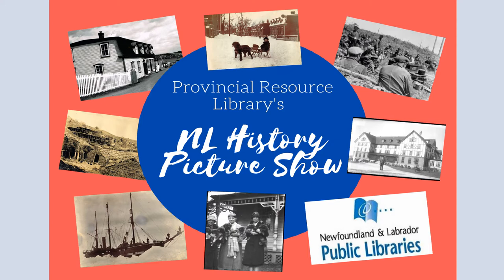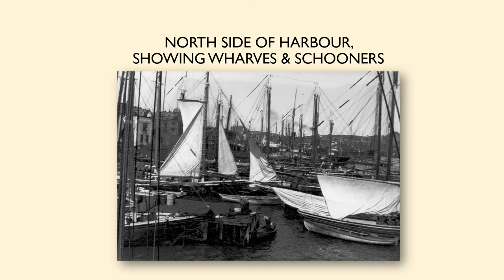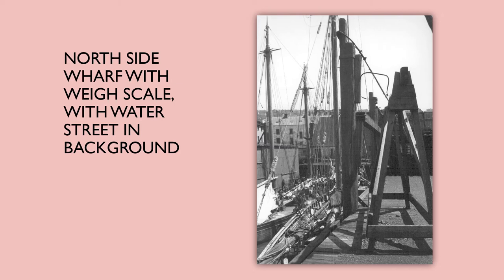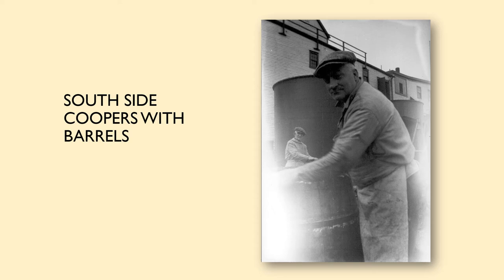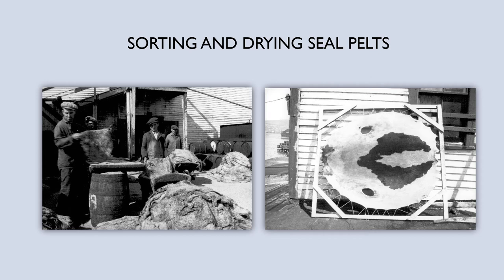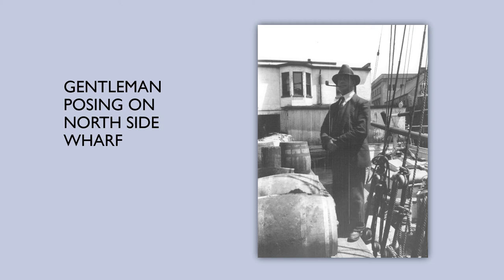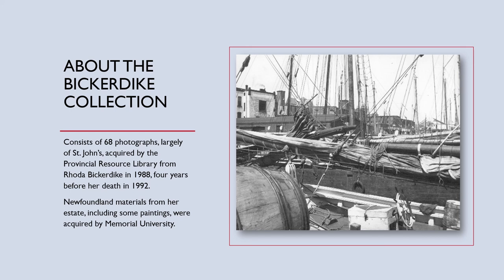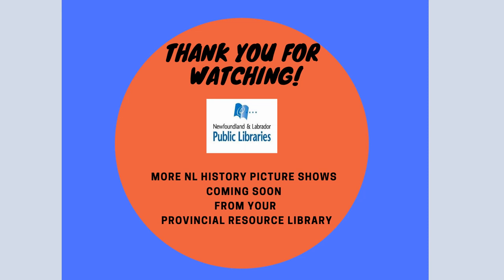NL History Picture Show: A Fishing Port: St Johns Harbour, Spring 1936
This slideshow features images from the Bickerdike collection, a part of the historical Newfoundland and Labrador photograph collection housed at the AC Hunter Public Library, St. John's.

Links to the recommended reading:
Silk Stocking Mats: Hooked Mats of the Grenfell Mission, by Paula Laverty

Isobel Millen: Adventures of a Grenfell Teacher, compiled and edited by Jan Redford

Jessie Luther at the Grenfell Mission, edited by Ronald Rompkey

The Last of the Ice Hunters: An Oral History of the Newfoundland Seal Hunt, by Shannon Ryan